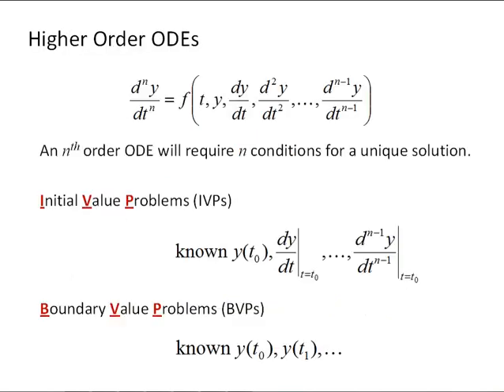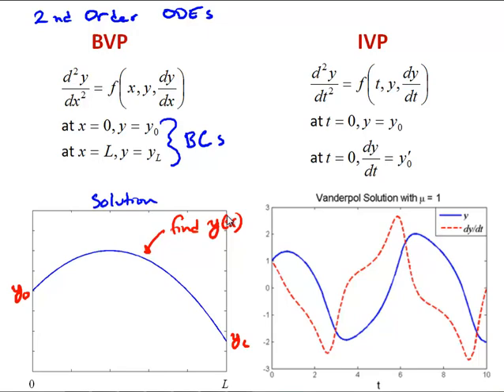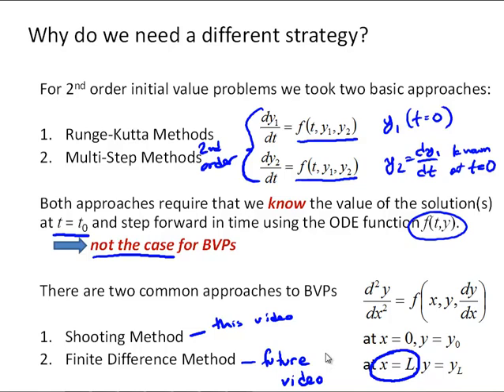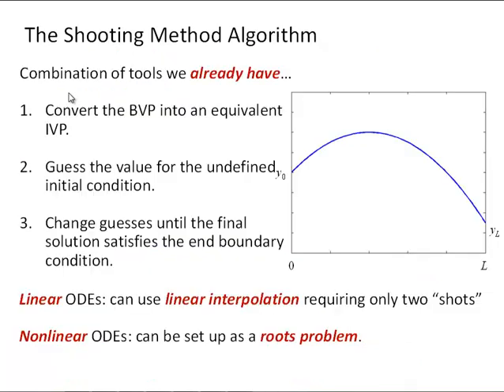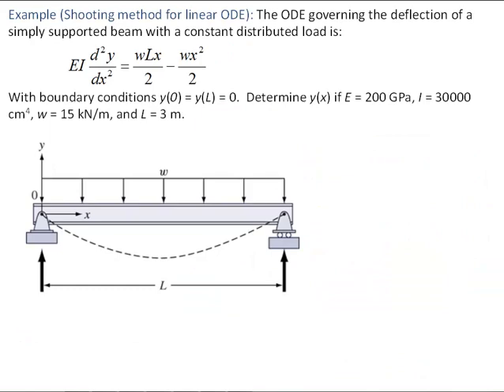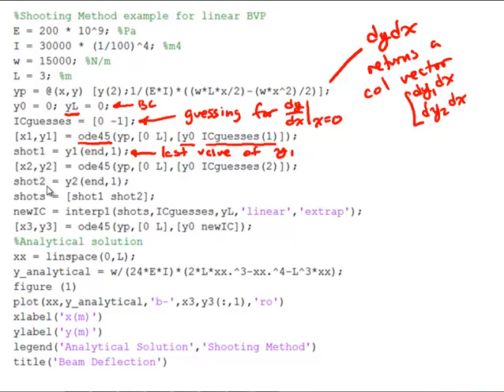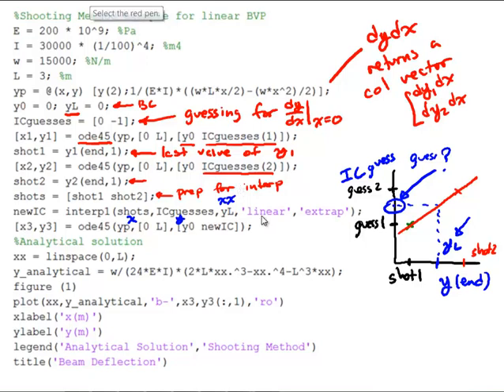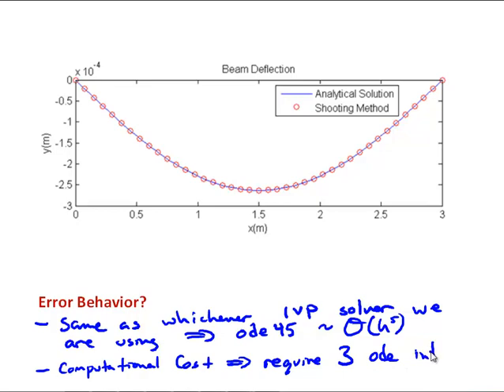NM10-1 Shooting Method for BVPs